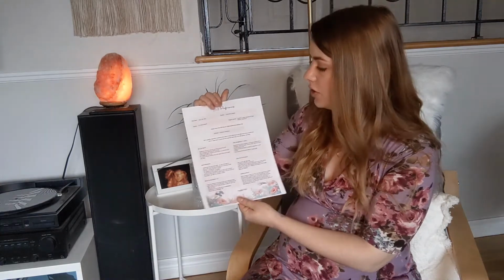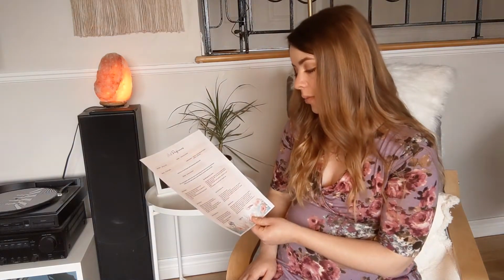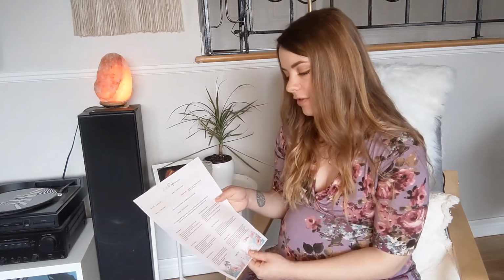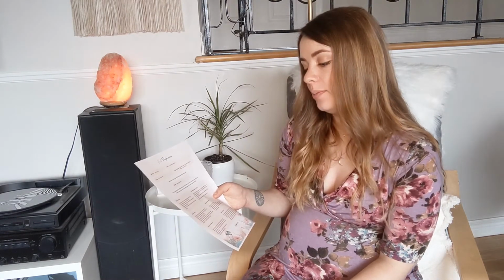EB Hack- Birth Plan Template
MiaThrives presents our EB Hacks Vlogs offering tips and tricks to living your life to the fullest with Epidermolysis Bullosa. We are excited to offer another free downloadable PDF Resource for the EB community. Head to the link below for the full blog post about EB Birth Preferences with additional links to online resources and research.